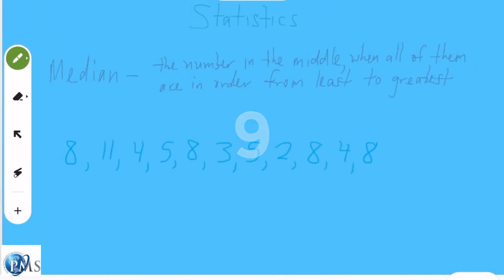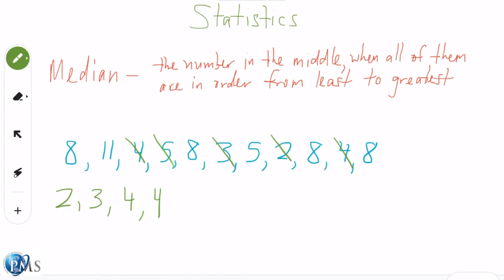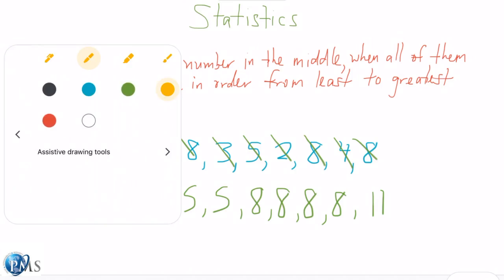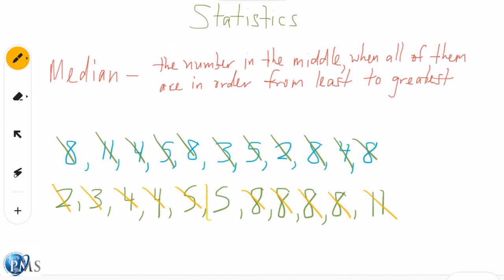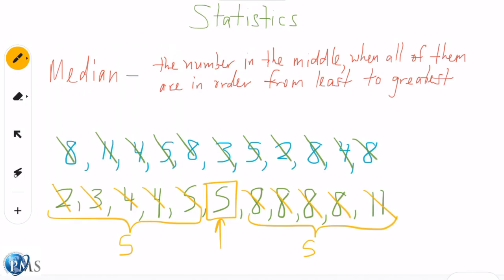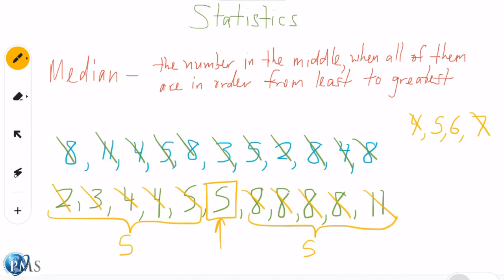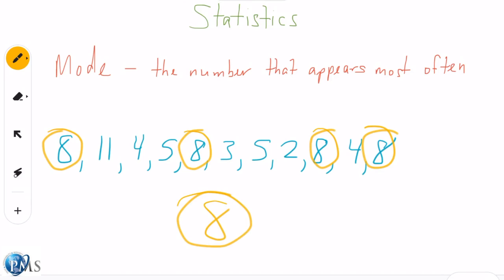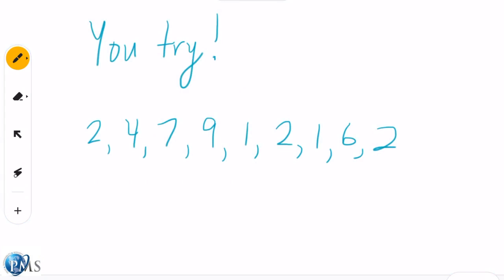Range, Mean, Median, Mode (Part 2)